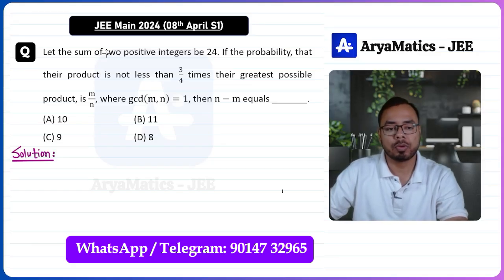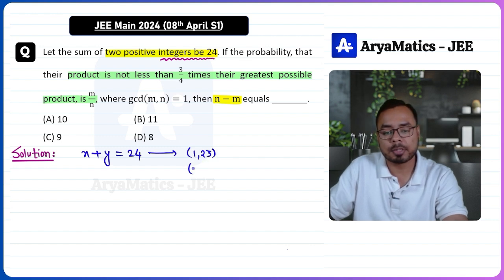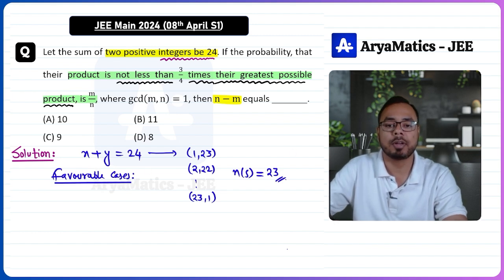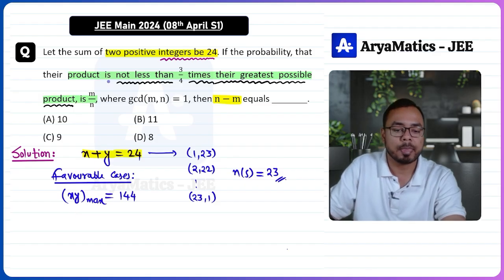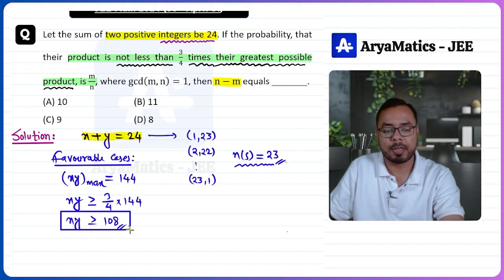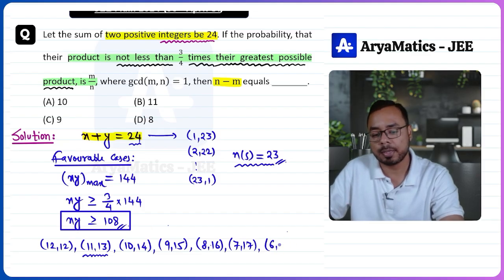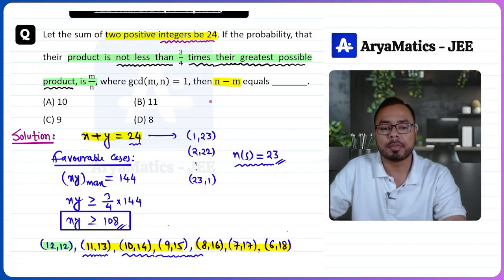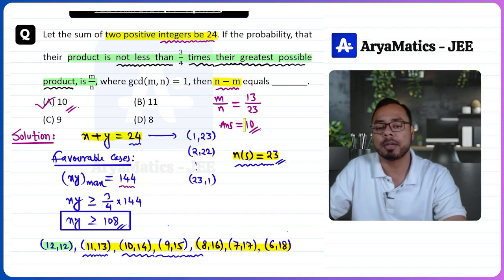Sum Constant & Product Maximum - Probability | PRO 500 (500 Most Important PYQs) - JEE Main 2024